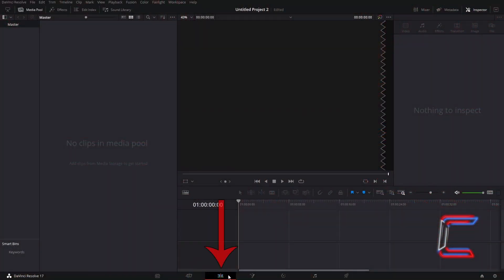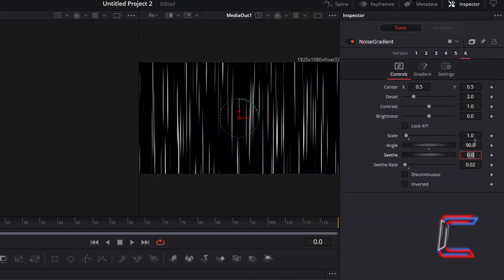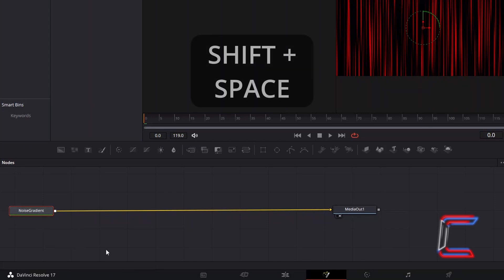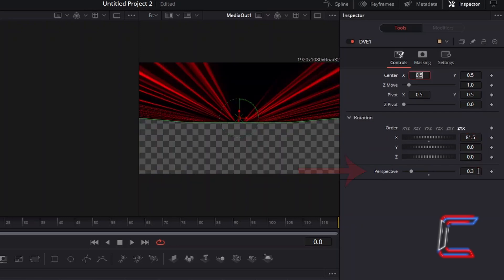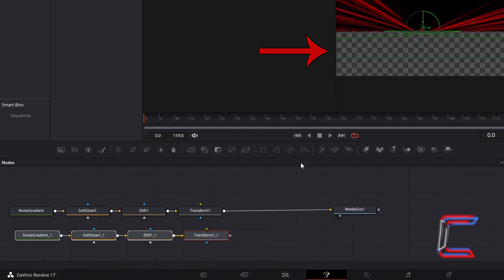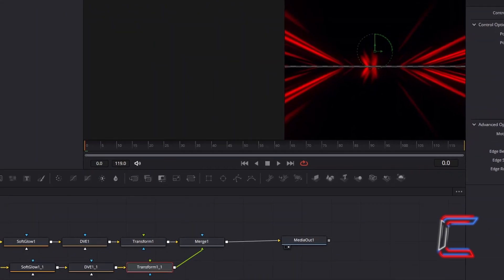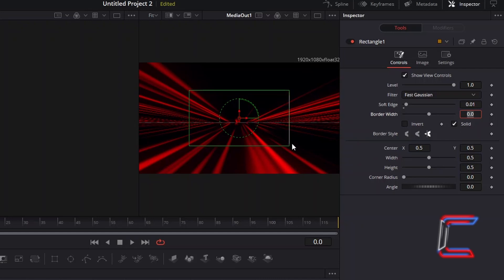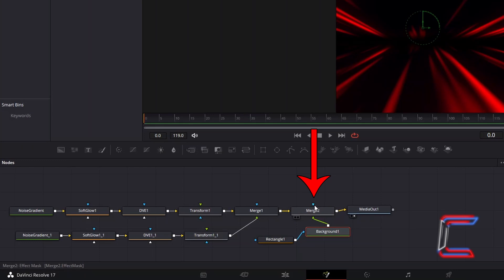DaVinci Resolve Tutorial: How To Create a Red Ray Animation Effect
DaVinci Resolve Tutorial #159. In this video, you will learn how to create animated red light rays, which can be used as a background for a video clip.

***SPECIAL OFFERS

1) WINX HD VIDEO CONVERTER DELUXE
For further product information and purchase links, please see below: